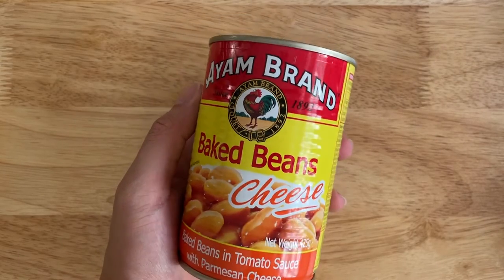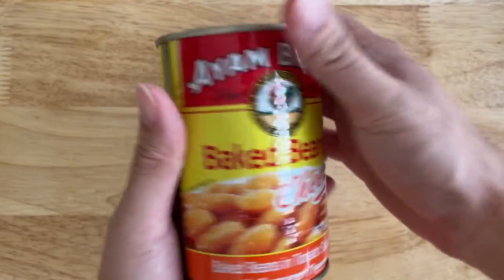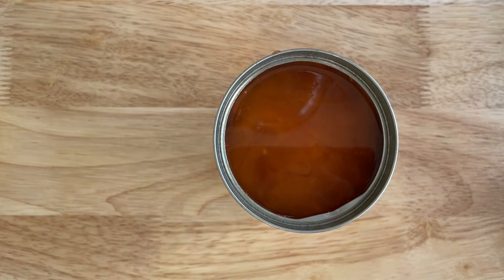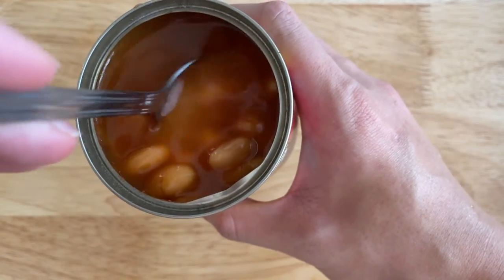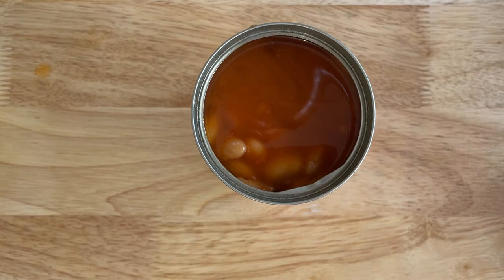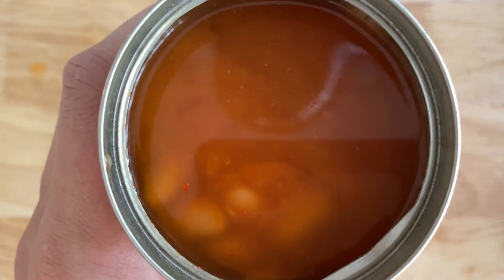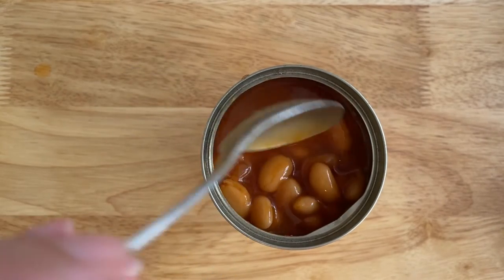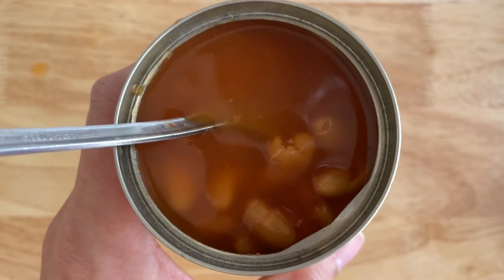Ayam Brand Baked Beans In Cheese Cheesy Tomato Sauce Look & Taste Test ( Parmesan Cheese )